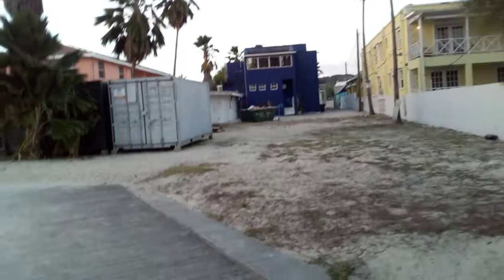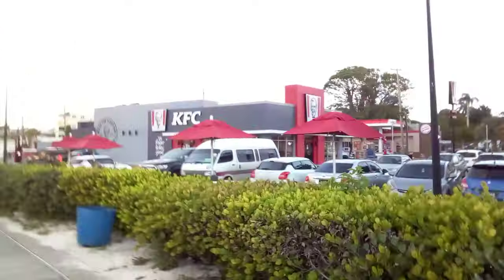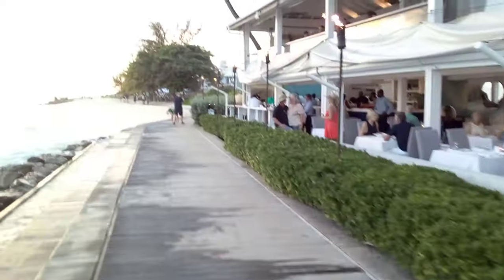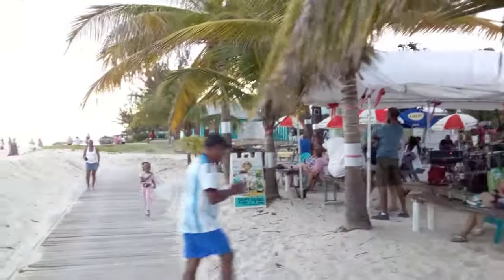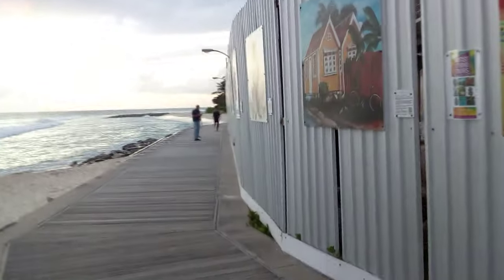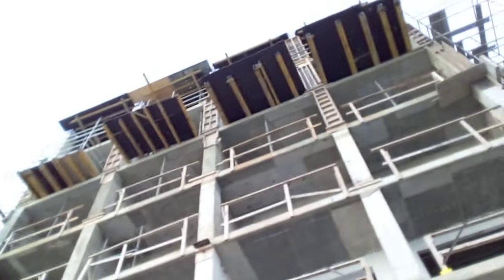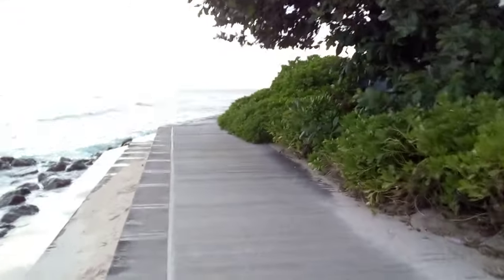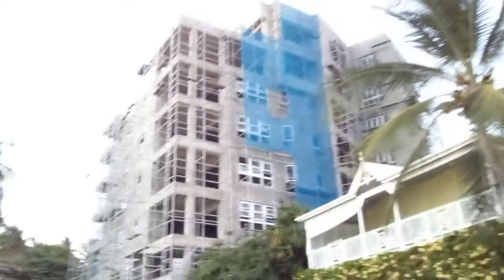A Walk Along The Richard Haynes Boardwalk On The South Coast Of Barbados🏖🇧🇧